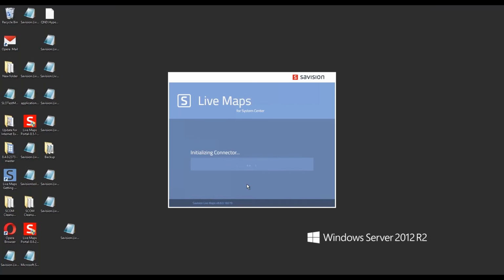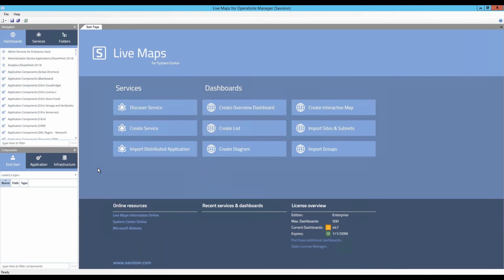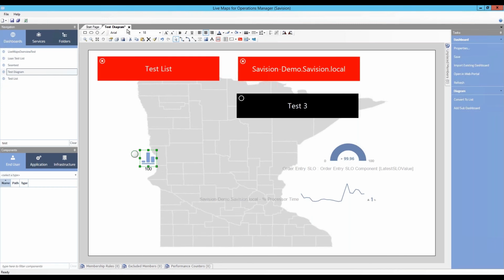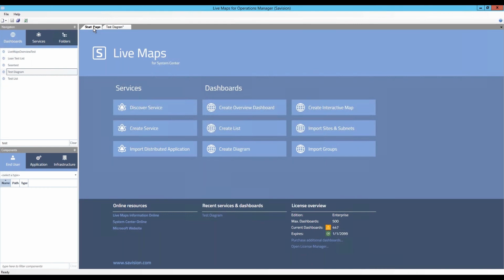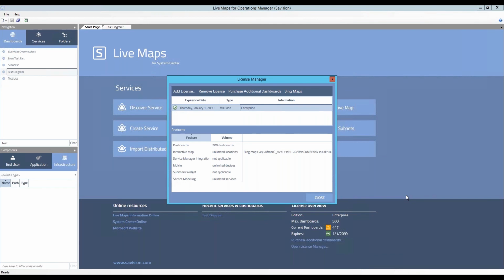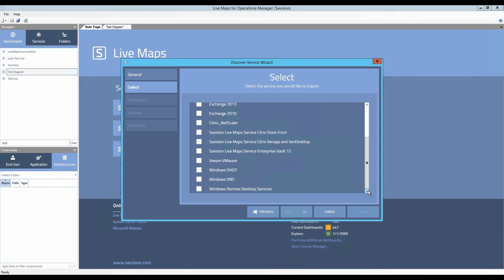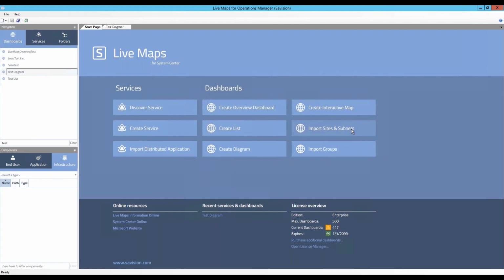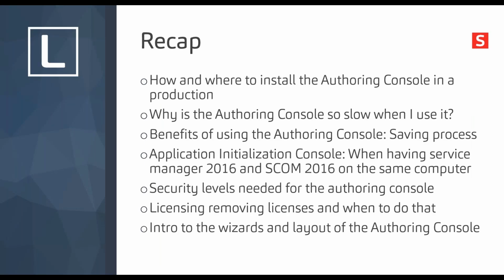[User Group Session] Authoring Console: Best of the Best Practices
Live Maps Authoring Console is a feature-rich console. We can spend days talking about all the awesome things you can do with the Authoring Console (and we do sometimes). So, we’ve distilled the best of the best practices for the Authoring Console, and we want to share it with you!